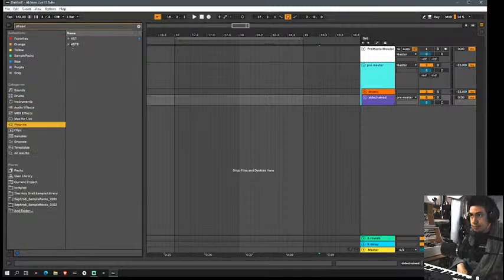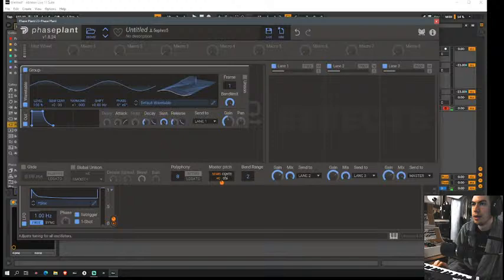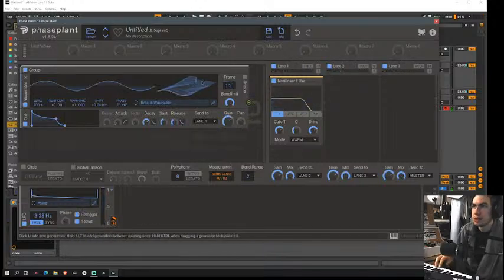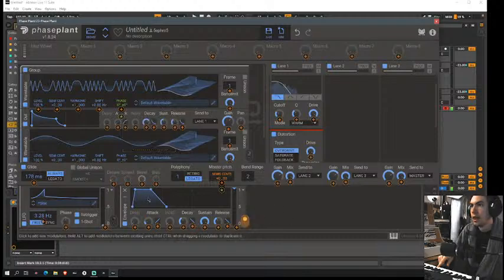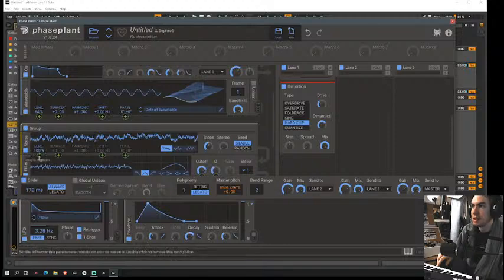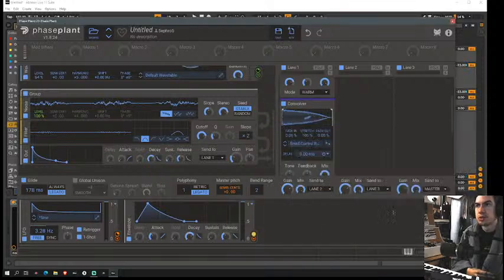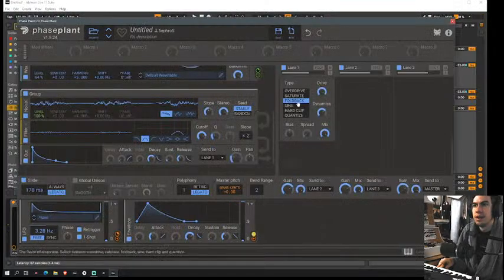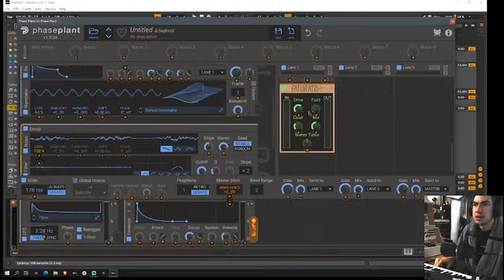Phase Plant 808 bass Tutorial